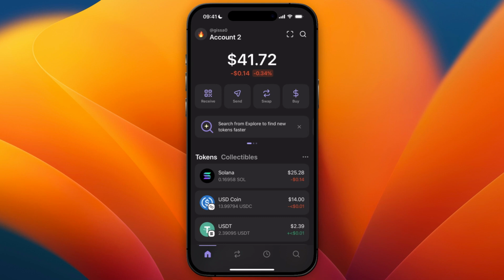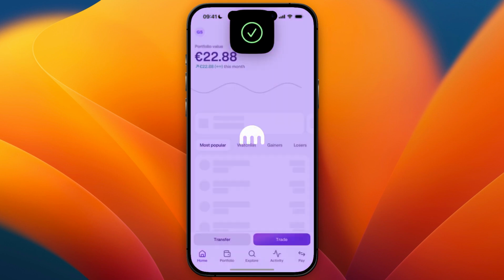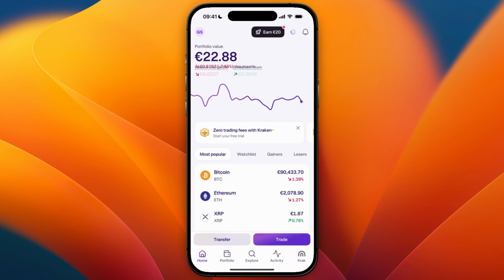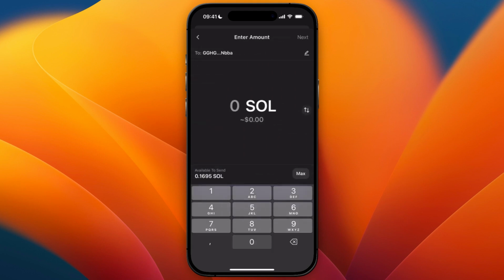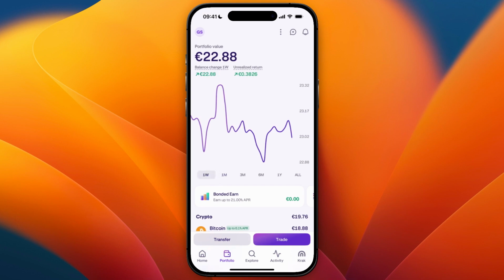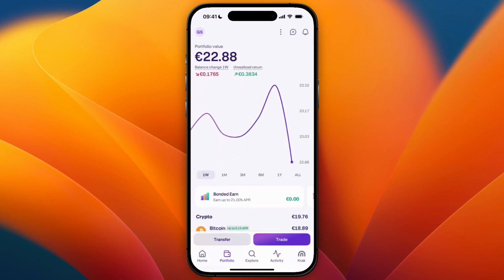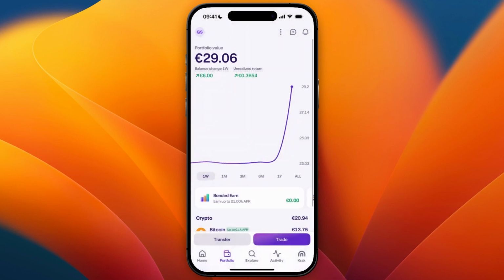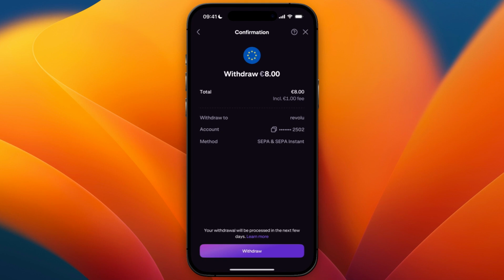How To Withdraw Money From Phantom Wallet To Bank - Step by Step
In this video I'll show you How To Withdraw Money From Phantom Wallet To Bank.